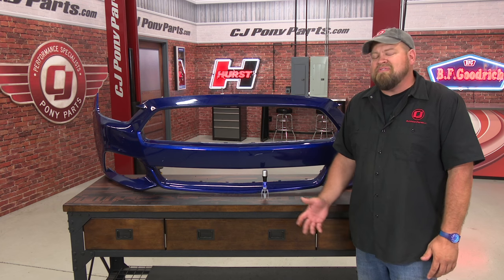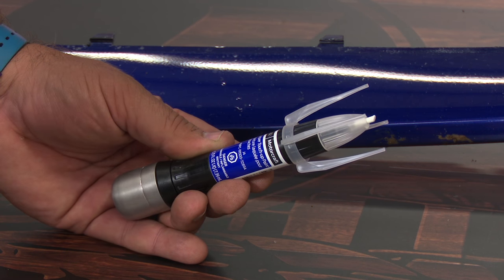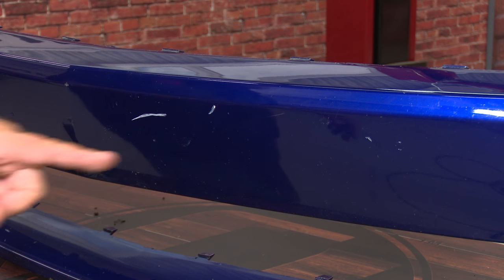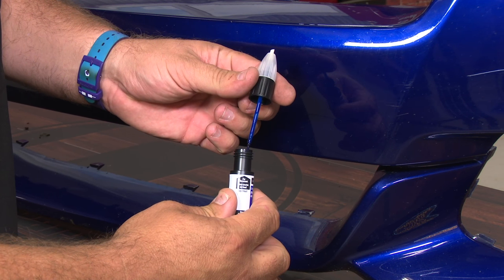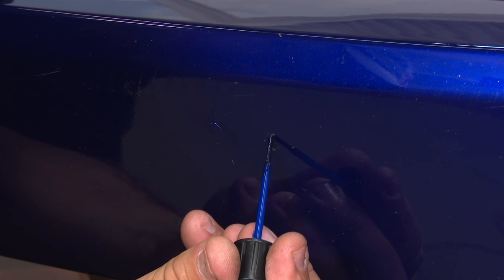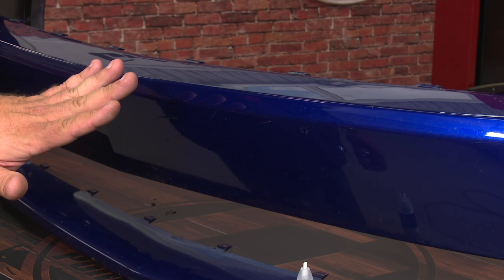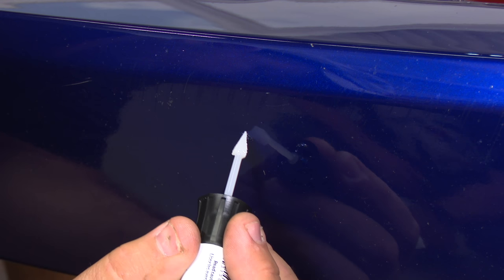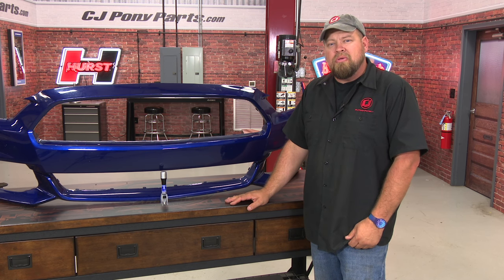How To Use Touch-Up Paint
🛠️ Download our free guide: The tools you need to work on your Mustang!

In this CJ's Resource Center video, Bill & the crew at CJ's show you the best way to touch-up the paint on your vehicle using Ford Motorcraft Lacquer Touch-Up Paint!

Also, if you have any tips, tricks or recommendations, don't hesitate to shout out to us. Post in the comments below, we look forward to hearing your thoughts!